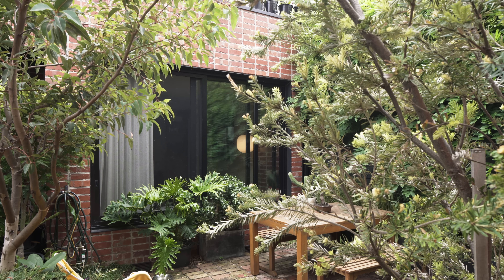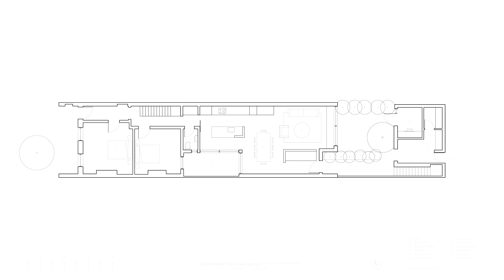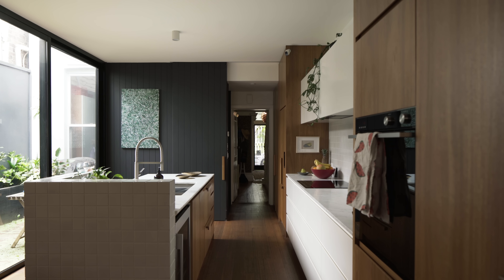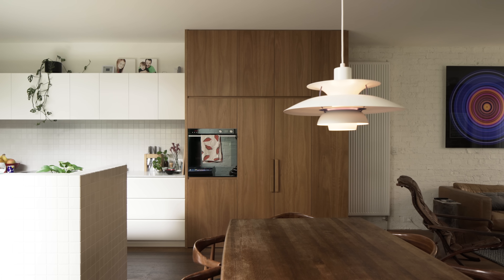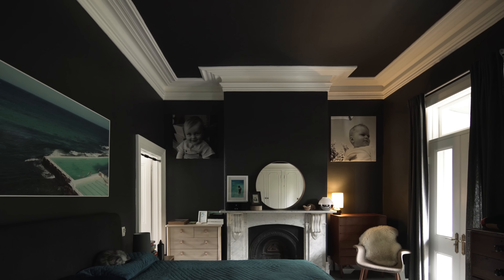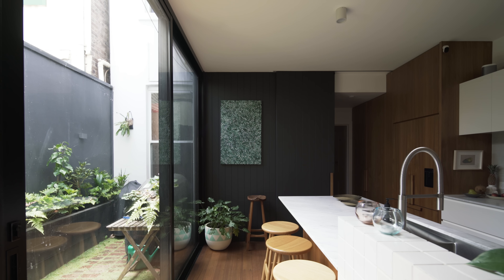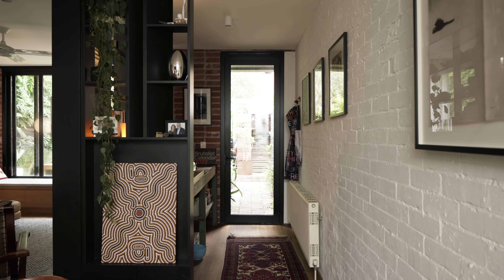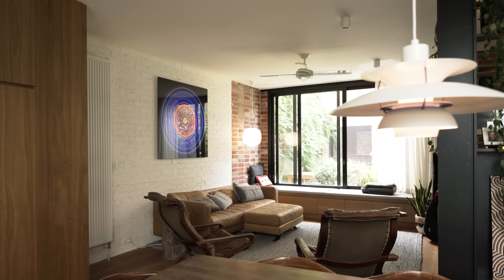How a Simple Courtyard Brought Light and Garden Into This Small Home Extension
Claire and her family started their journey of extending a Victorian terrace in Port Melbourne shortly before moving to Denmark; however, time spent in a small apartment showed that they didn't need that much space. So, working with Madeline Sewall from Breathe Architecture, they reworked their brief to better align with the architecture practice's philosophy of 'build less, give more.'

"We had a growing family at that time, two kids, and it was a chaotic life. And we were thinking, 'oh God, we need so much more space.'" says Claire. "Everyone needs their own room. We need a second living space. Let's make this our family home, and let's make it big."

Claire and her family moved to Copenhagen, and that experience made them realise their brief was in excess size. However, living close together in such a small apartment was something that Claire cherished and wanted to include in their reimagined brief upon returning to Melbourne.

The Victorian terrace was retained; however, the rear was reworked by Breathe Architecture. Courtyards were carved out to flood the living, kitchen and dining areas with natural light and fresh air. A new two-storey studio at the rear houses a home office, laundry and workshop on the ground, and a bedroom and bathroom on the first floor for visitors and future teenagers.

Recycled bricks are the hero of the home, used both externally and internally. While the bricks are a big tick for sustainability and embodied energy, they bring a real sense of honesty, authenticity and personalisation with imperfections readily on show. In addition, the stack bond formation of the bricks elevates the home, which takes a fairly common material but transforms it into something contemporary and rarely seen.

Brick and Gable House has all the sustainability credentials, with a 6kWh solar system (despite the challenges of a less-than-ideal orientation), rainwater garden, electric kitchen, cross-flow ventilation, thermal mass, double-glazed windows, airtight construction, insulation and recycled materials. However, Claire's brief to build less is the biggest win for sustainability.

"That reevaluation of the brief, and considering how much you really needed to build, is a tremendous contribution to the sustainability aspects of the project." says Madeline.

Brick and Gable House is a thoughtful, honest, authentic, and beautiful example of how we don't necessarily need to build more, and by doing less, we reduce our impact on the planet.

Frosty by Less Gravity